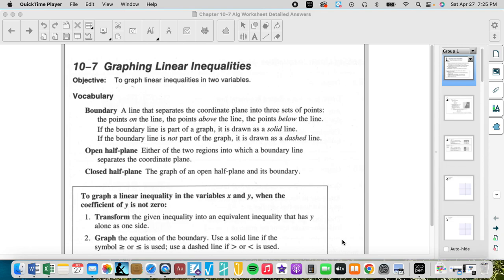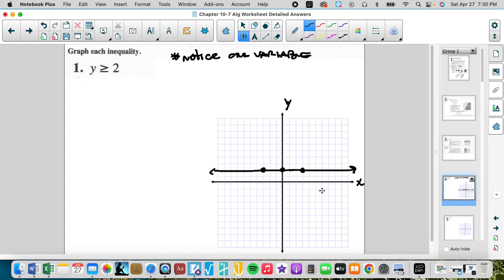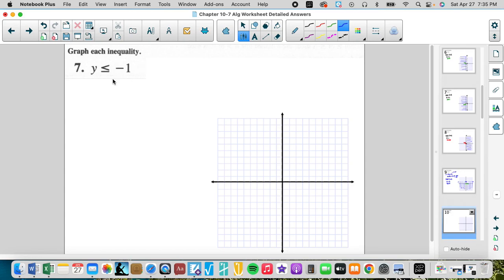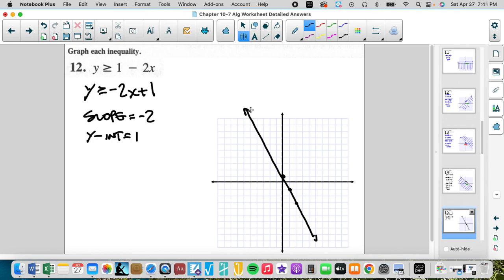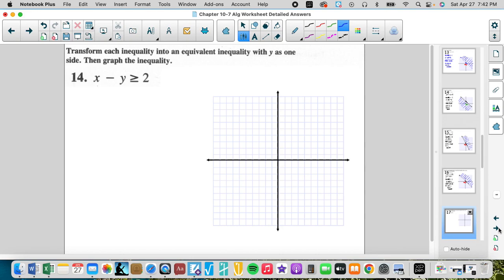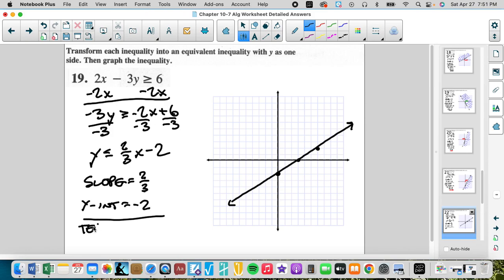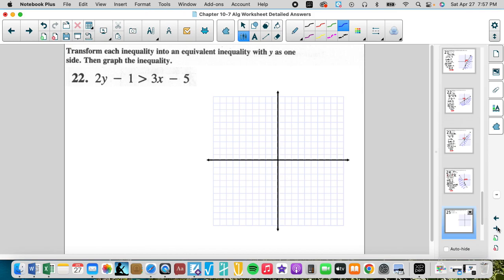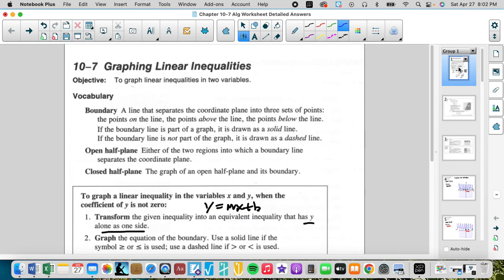Chapter 10-7 Alg (Graphing Linear Inequalities)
Chapter 10-7 Graphing Linear Inequalities